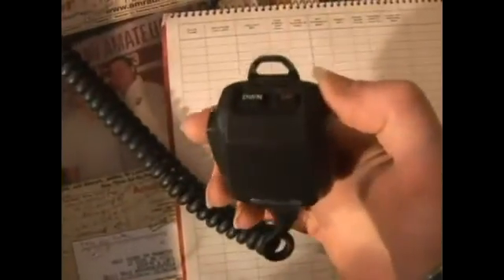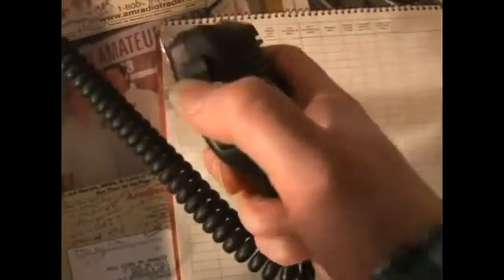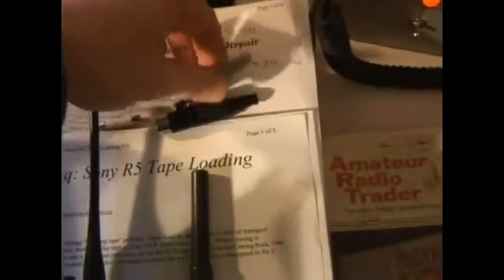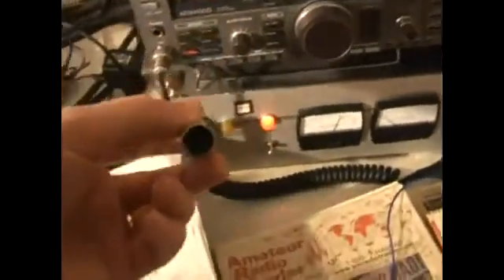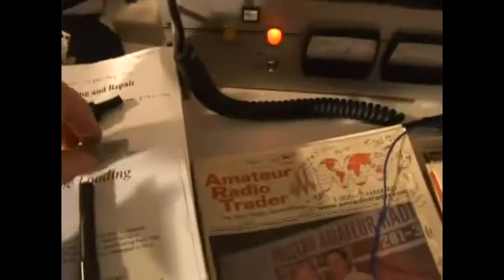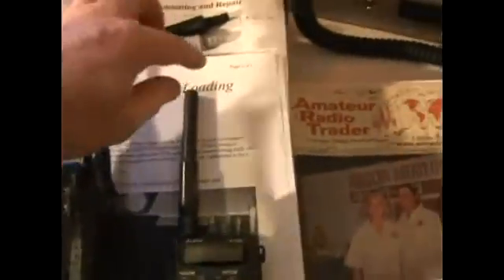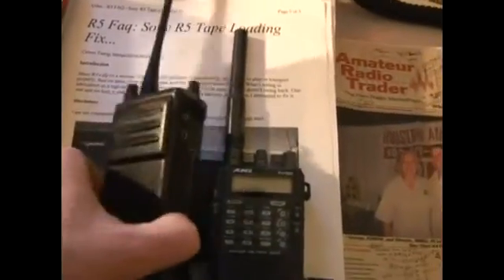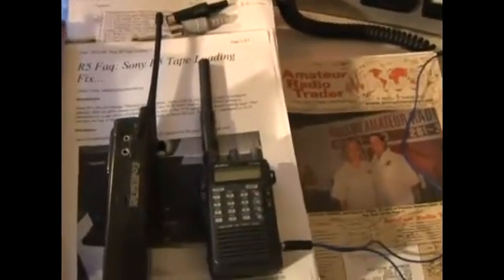What to Record in Your Ham Radio Logbook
What to Record in Your  Ham Radio Logbook. Part of the series: Introduction to Ham Radio. Learn about a ham radio logbook and how to interface with a personal computer in this free radio enthusiast video.